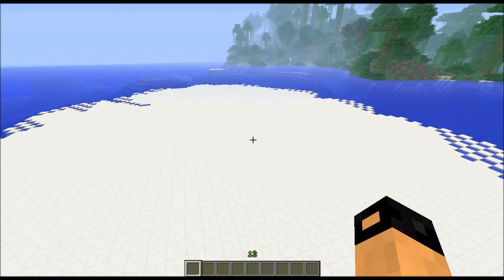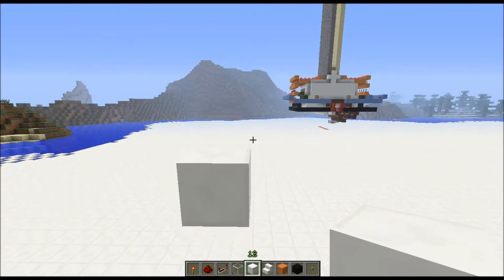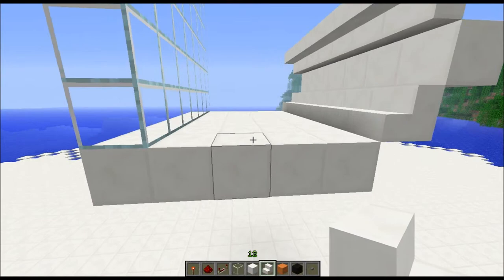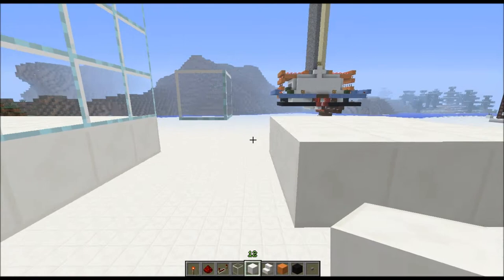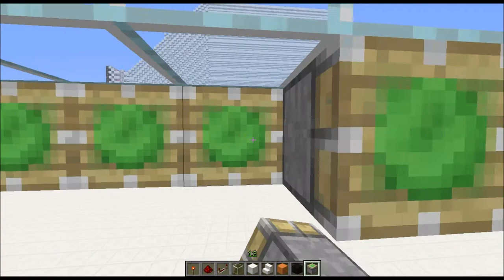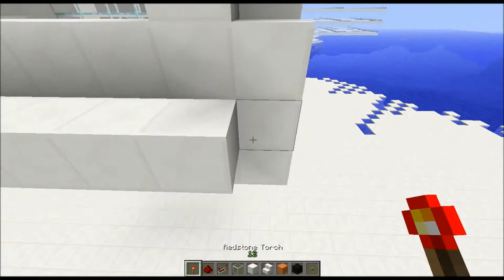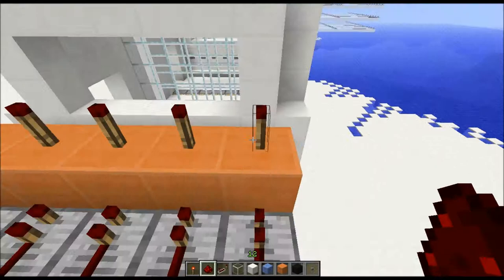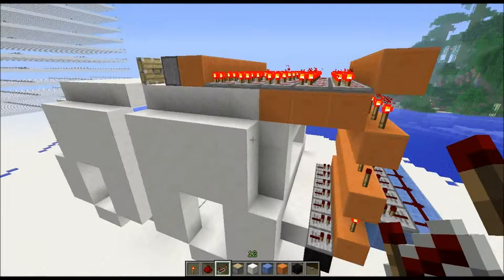Let's Redstone EP: 2 | With Oliver | Four In a Row Part 1/2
In this video im making a Four in a row minecraft minigame

Server ip:
SebsumPower.maxgree.com:25595